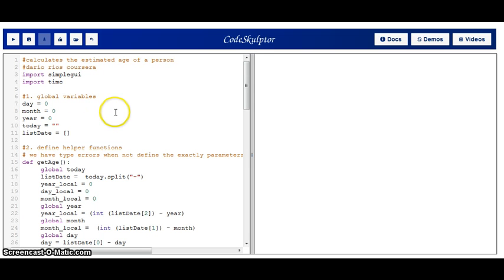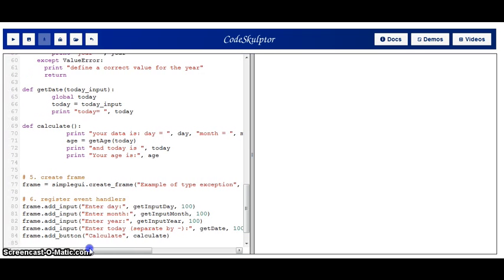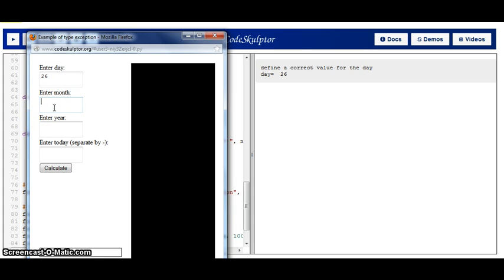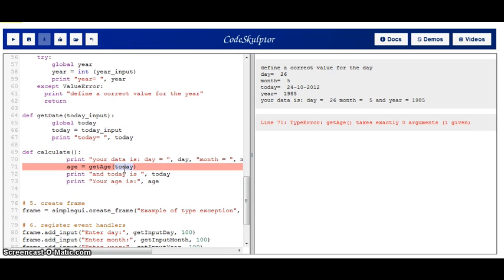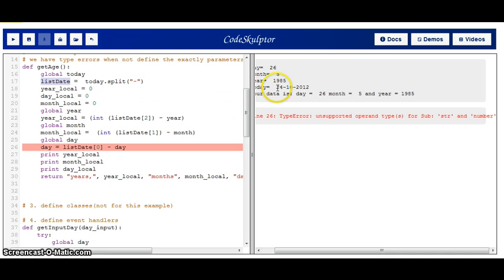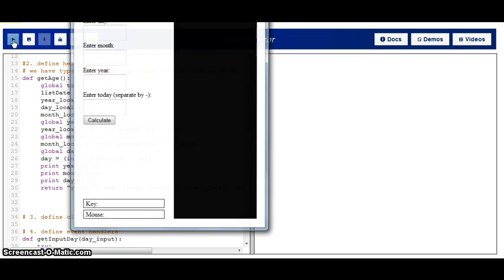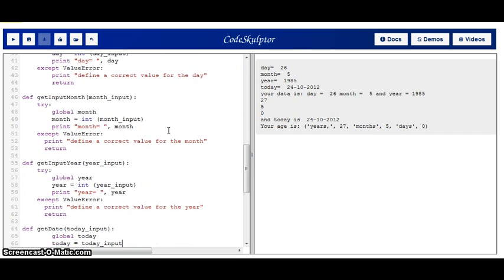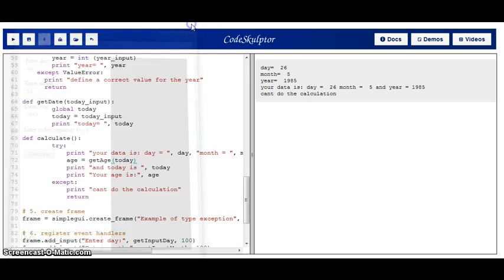try and except block - coursera - PART 2.flv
Video for the coursera course - An introduction for interactive programming for python.